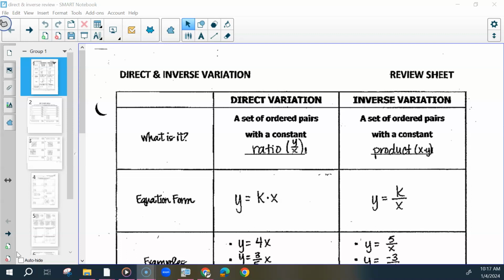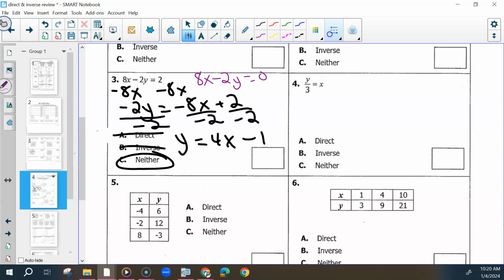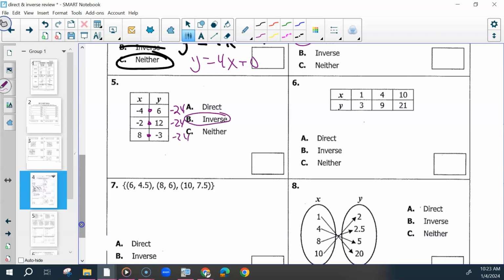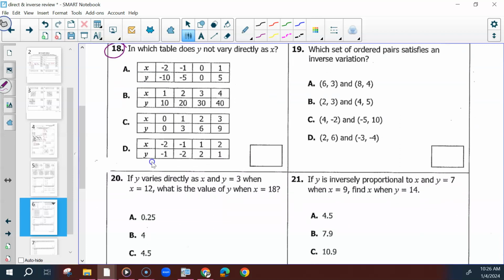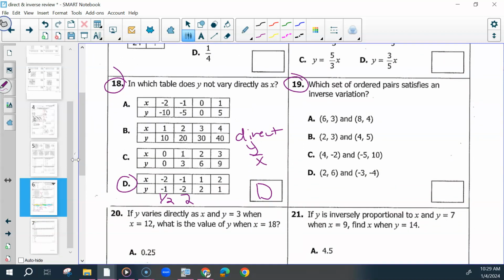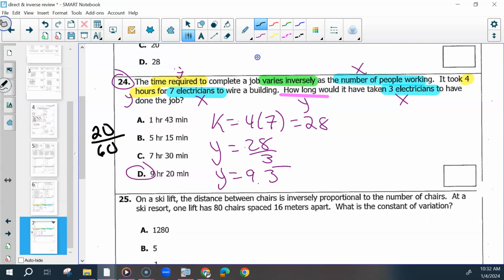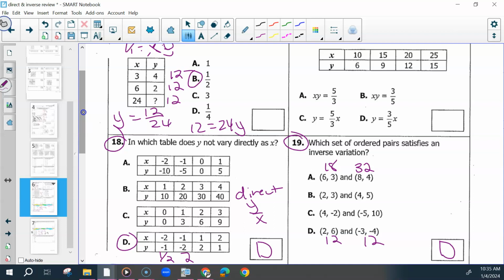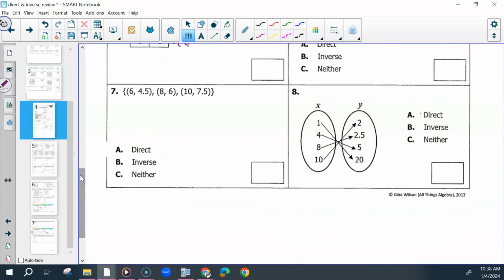Adv. Alg 1 5th 1-4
We went over last minute review questions before you took your test.